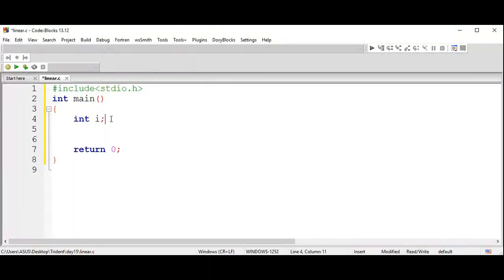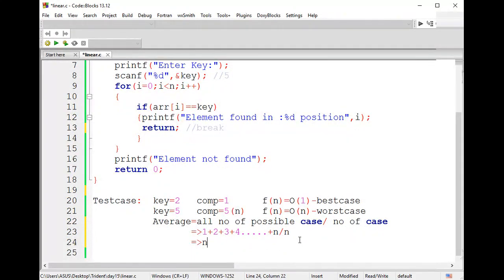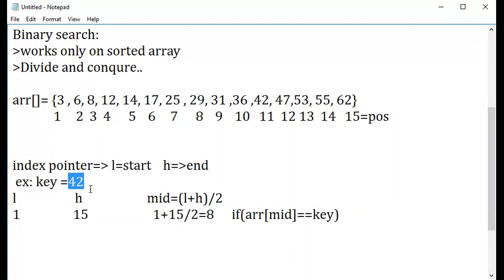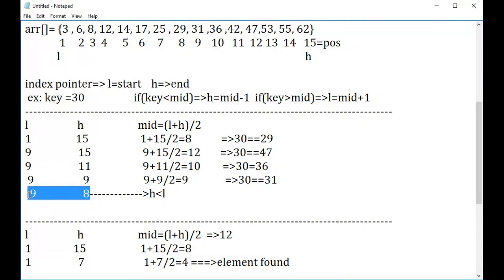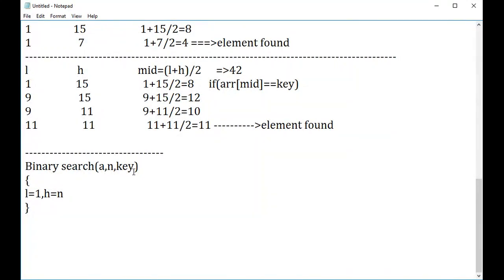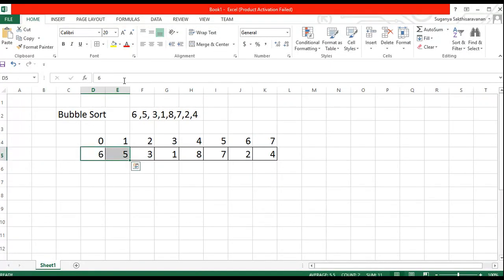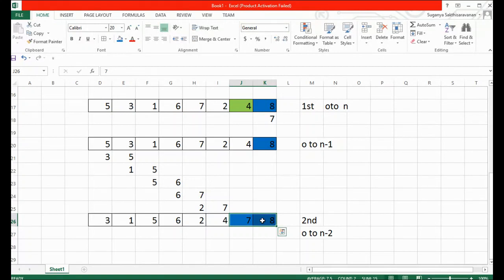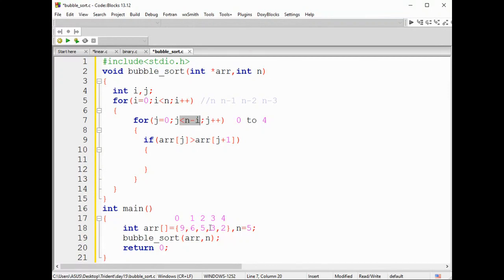01 |Placement Preparation | Linear & binary search | bubble sort |Techisugan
In this video we will learn about linear and binary search in non-recursive  approach and bubble sort  algorithm .